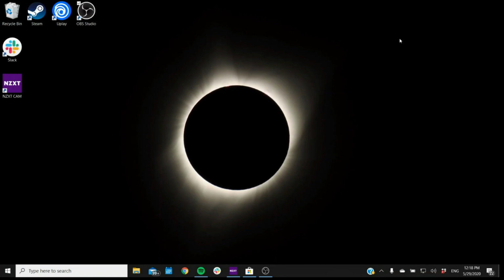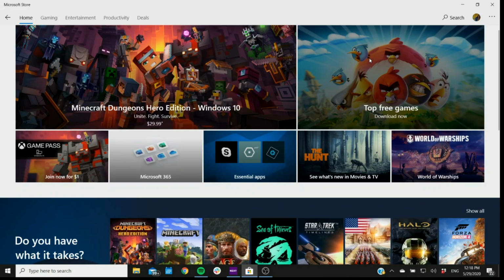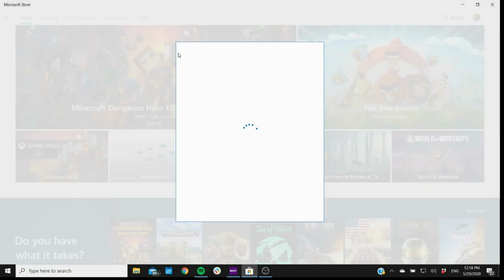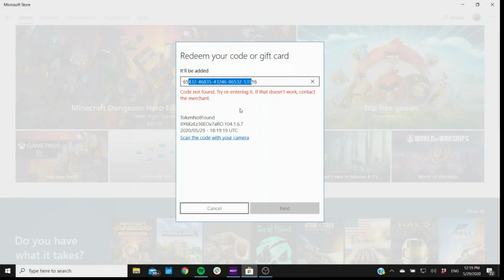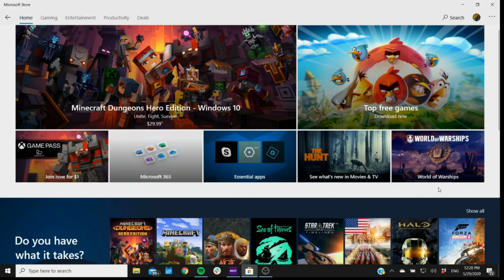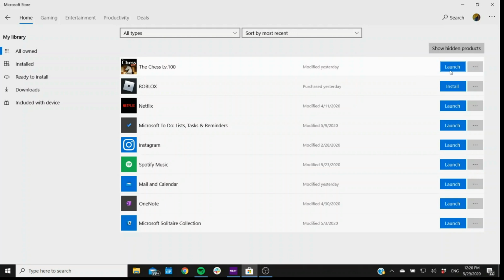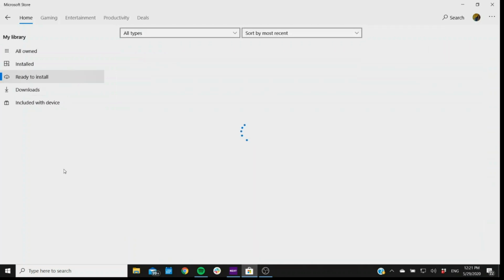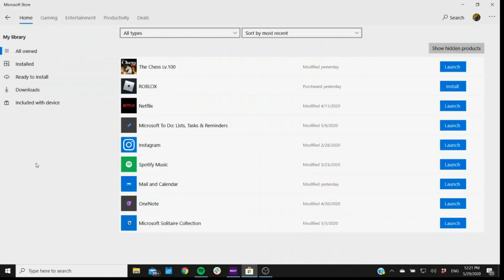How to activate a game key for Microsoft Store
Learn how to activate a game on Microsoft Store by following this quick and easy guide.

If your code is not working properly, please read this page and follow all the necessary steps to get a new key from us